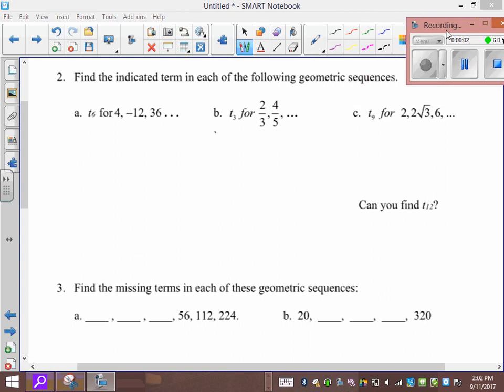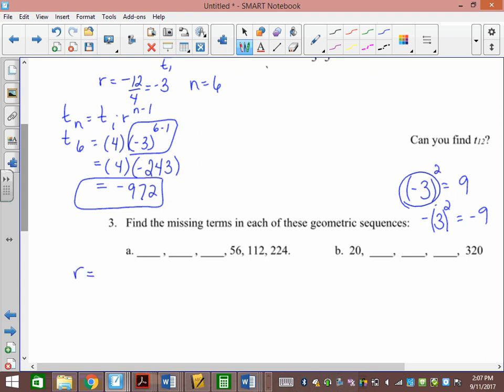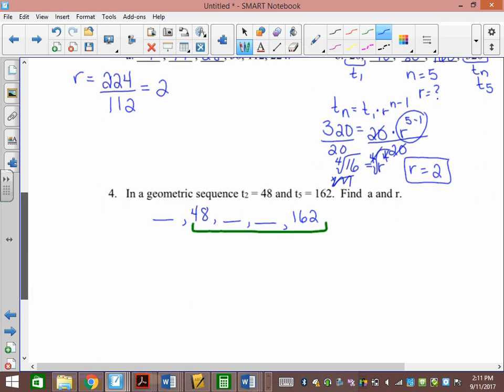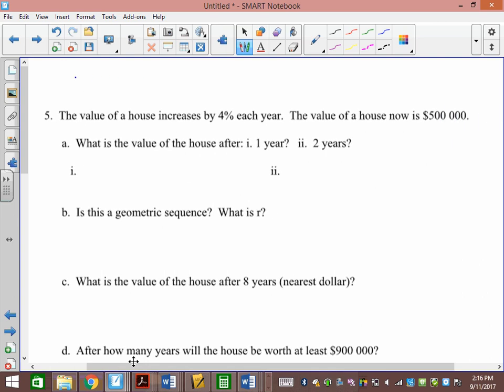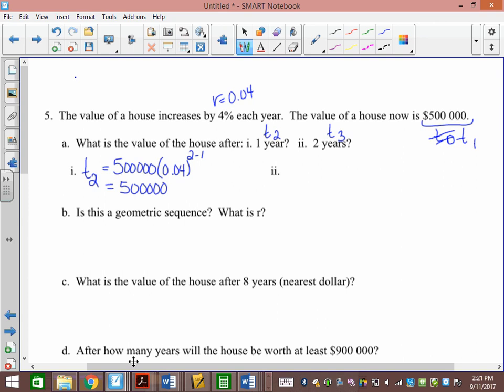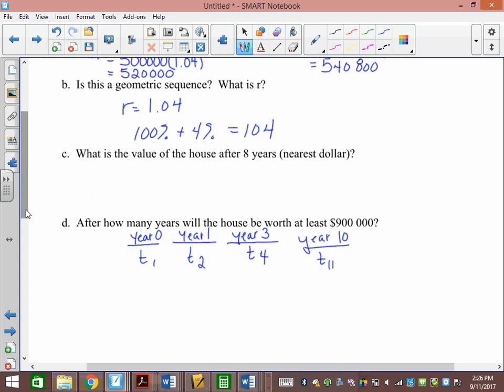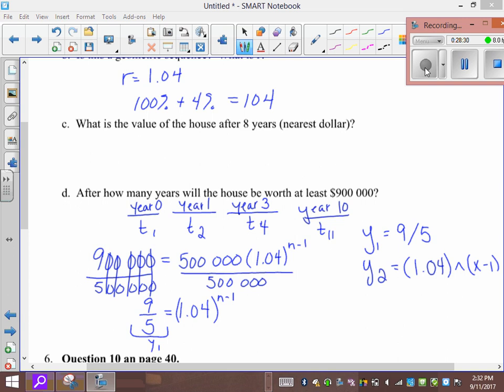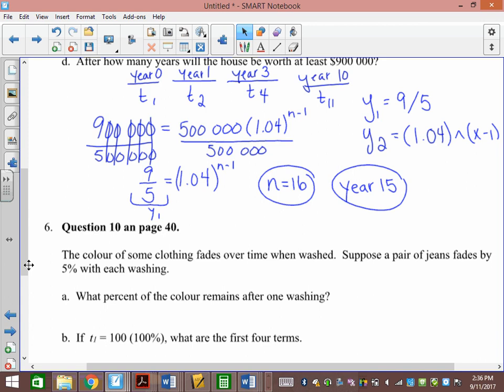geometric sequences part 1